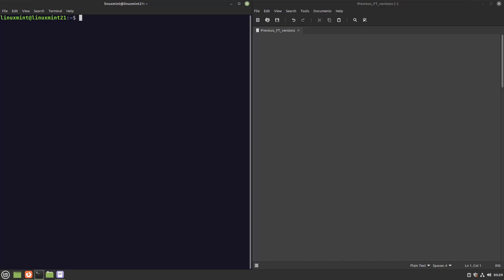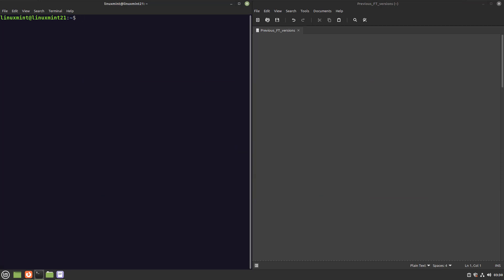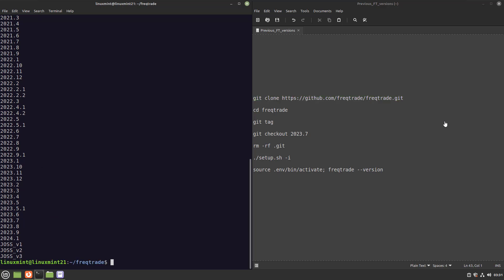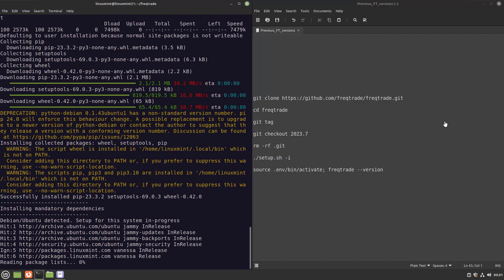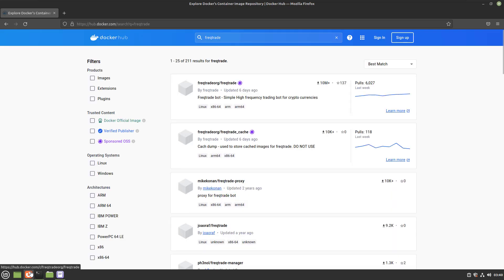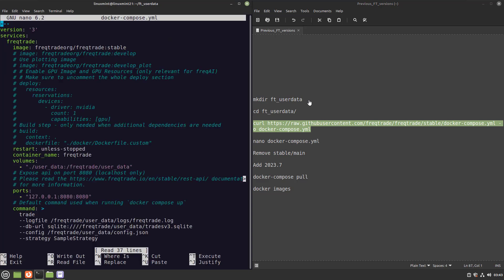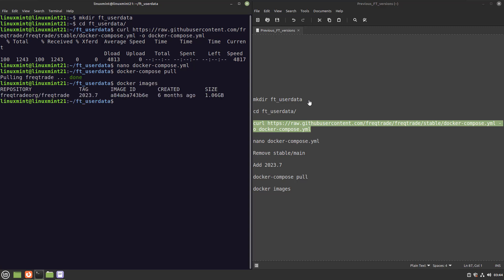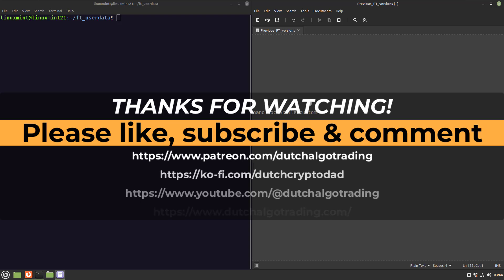Install previous Freqtrade trading bot versions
In this video I will show you how to choose and install older Freqtrade trading bot versions.

There are times when you do not want to use the current version of the Freqtrade bot. Whether it be that your strategy does not work because of deprecated functions, new features that are in the way of your workflow or simply a big you found and disturbs your money making machine.

This time I am going to explain the ways I use to install a previous versions of the Freqtrade bot to solve these problems.

Now ofcourse you will not benefit anymore from the newest features and are stuck with that particular version. And it could be that other factors, like the exchange you use wil change API settings, that will break the bot's workings.

But if you do not mind, and can live with the risks involved, then this is a sure way to run a previous version.